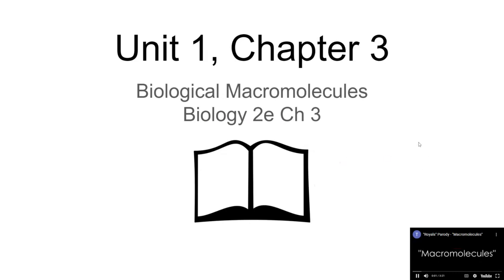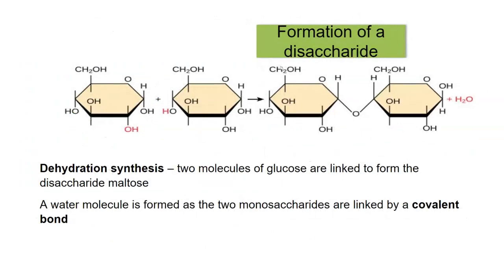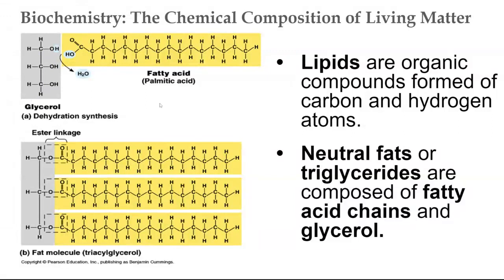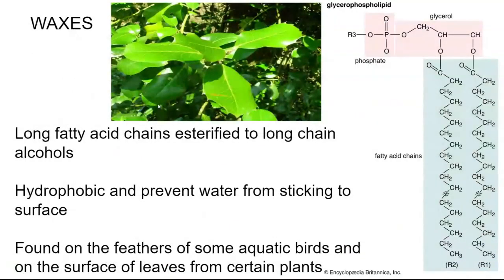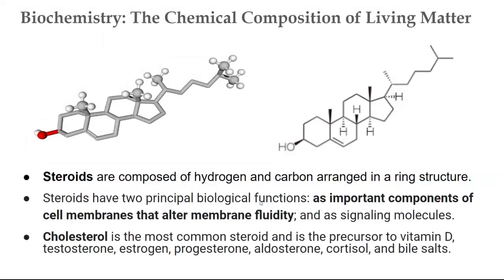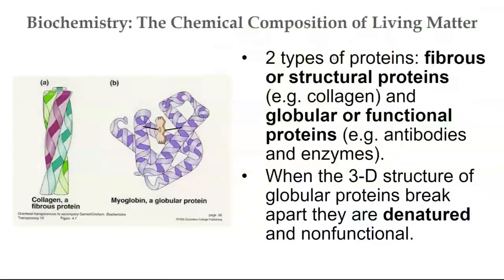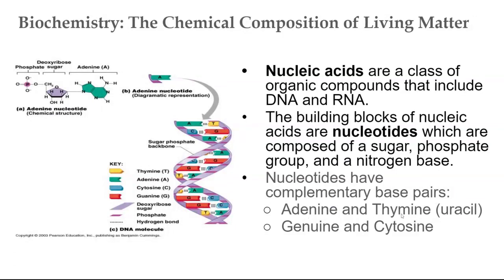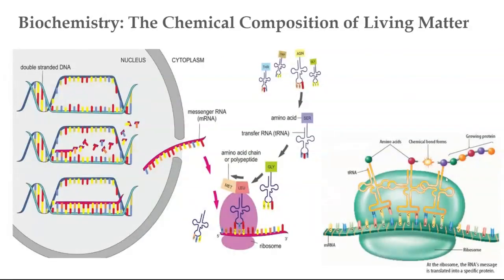1.3 Lecture Biological Macromolecules